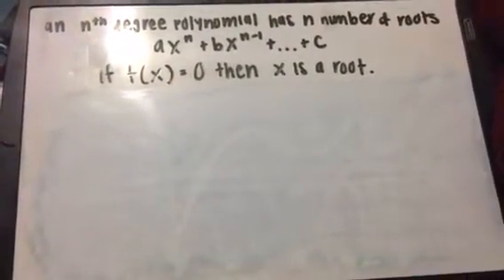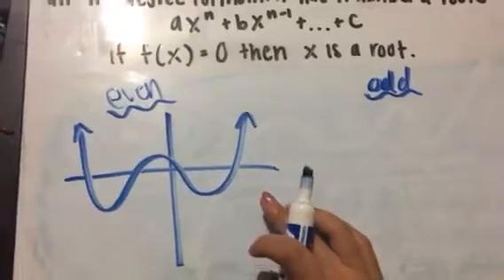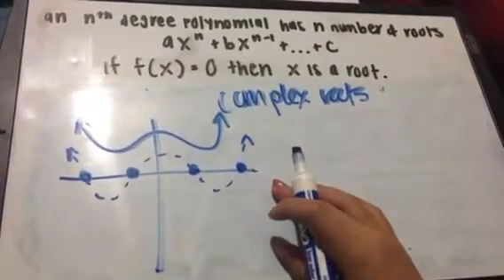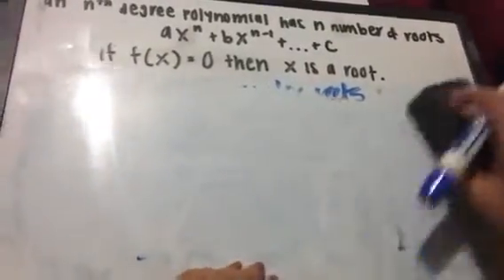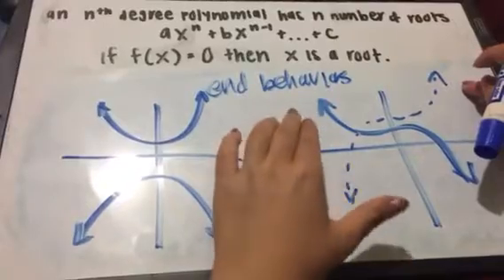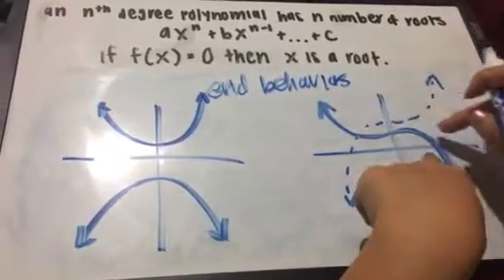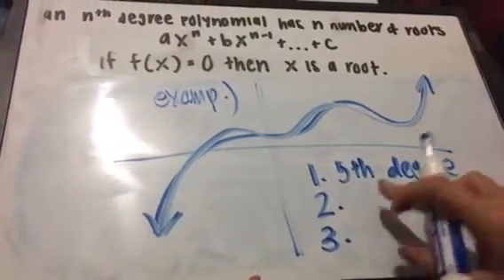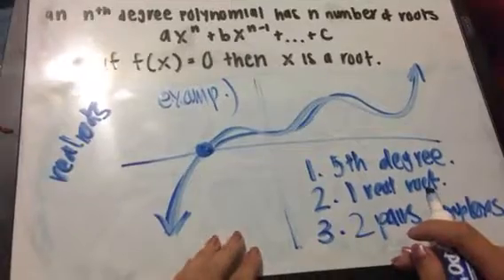The Fundamental Theorem of Algebra - Pre-Calculus PCHS - Thanhchau Chu